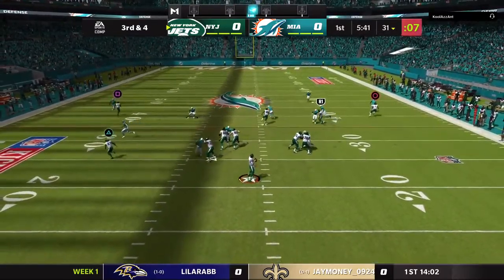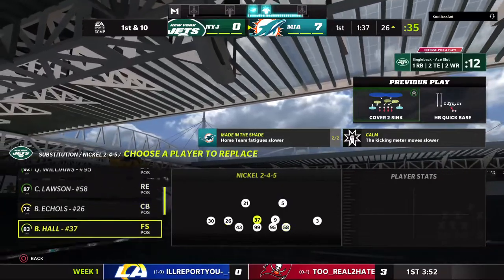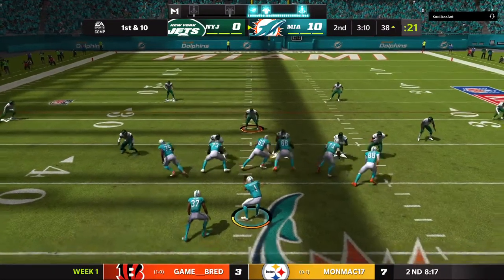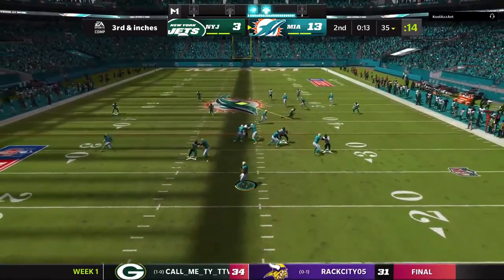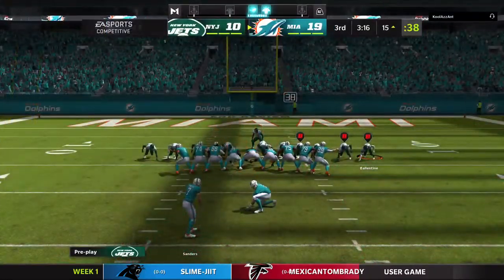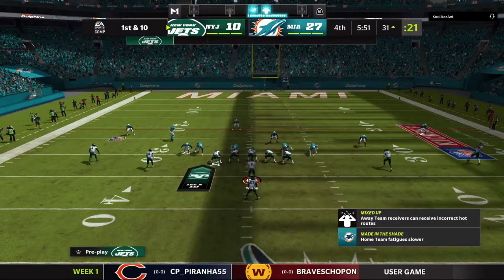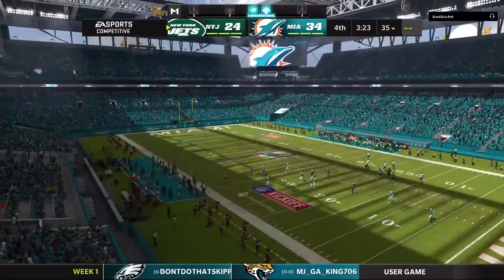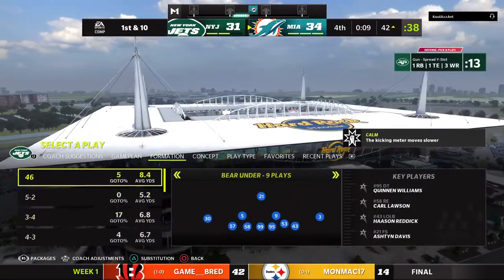DLeague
Jets vs Dolphins